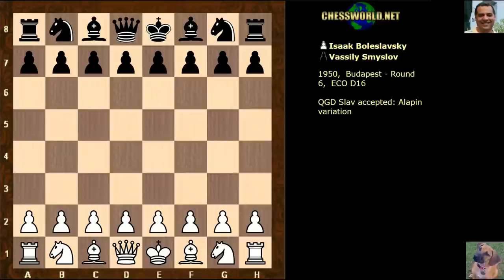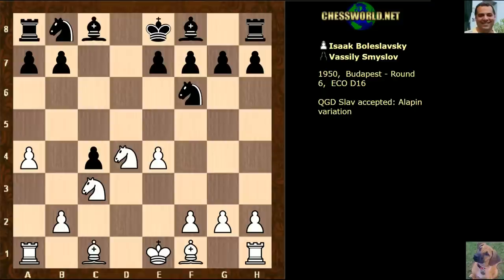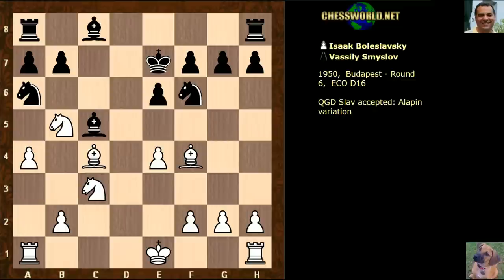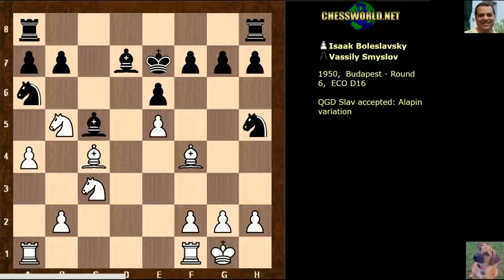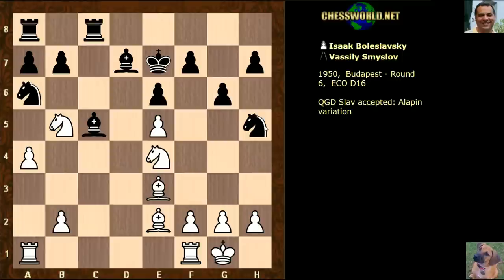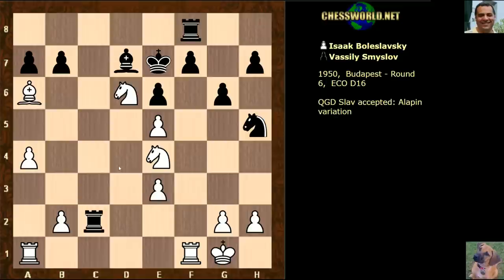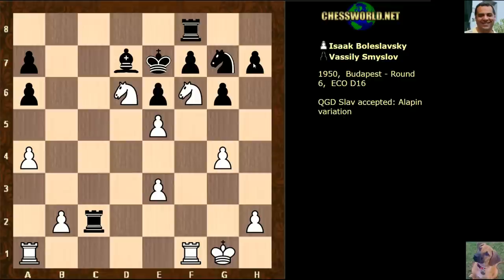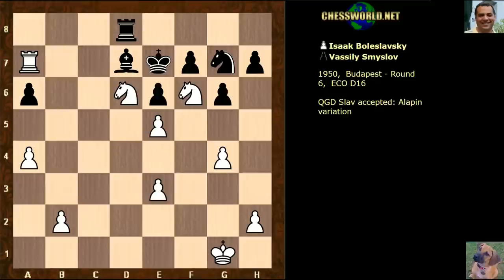Evolution of Chess Style #171 : Isaac Boleslavsky vs Vasily Smyslov Budapest Candidates (1950)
[Event "Budapest Candidates"]
[Site "Budapest HUN"]
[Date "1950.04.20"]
[EventDate "1950.??.??"]
[Round "6"]
[Result "1-0"]
[White "Isaac Boleslavsky"]
[Black "Vasily Smyslov"]
[ECO "D16"]
[WhiteElo "?"]
[BlackElo "?"]
[PlyCount "43"]

1. d4 d5 2. c4 c6 3. Nc3 Nf6 4. Nf3 dxc4 5. a4 c5 6. e4 cxd4
7. Qxd4 Qxd4 8. Nxd4 e6 9. Ndb5 Na6 10. Bxc4 Bc5 11. Bf4 Ke7
12. O-O Bd7 13. e5 Nh5 14. Be3 Rhc8 15. Be2 g6 16. Ne4 Bxe3
17. fxe3 Rc2 18. Nbd6 Rf8 19. Bxa6 bxa6 20. g4 Ng7 21. Nf6 Bc6
22. Rfc1 1-0

See also Boleslavsky on the White side against a "Bolelasvsky hole" on d5:

- See game 3 of Amazon preview. Also here is my video annotation of the Knight outpost on d5 game